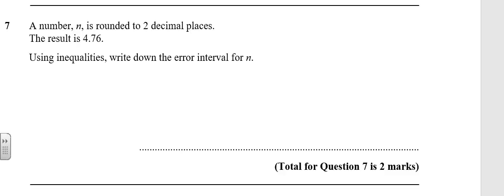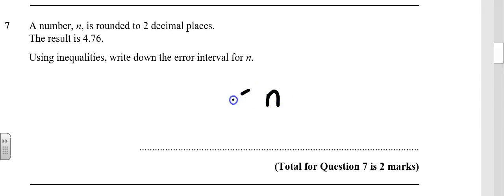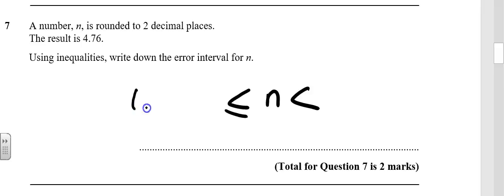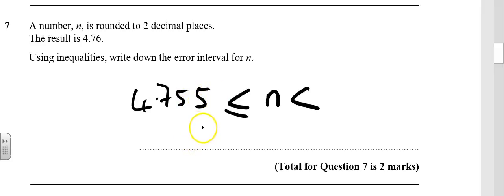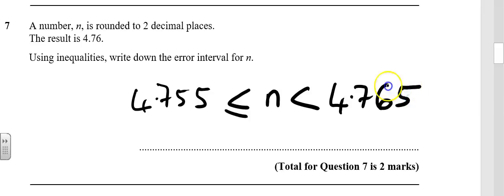June 2017 P2 Higher qu07